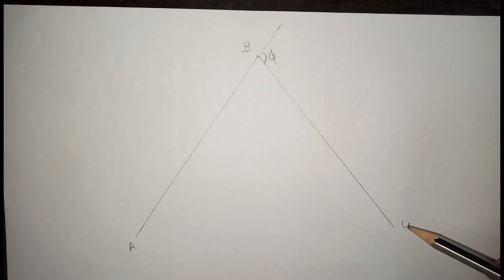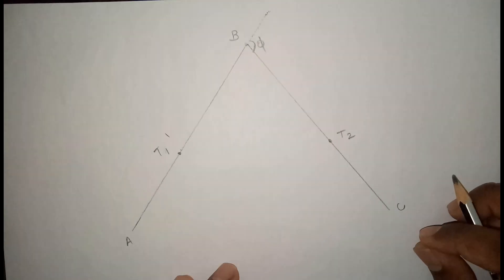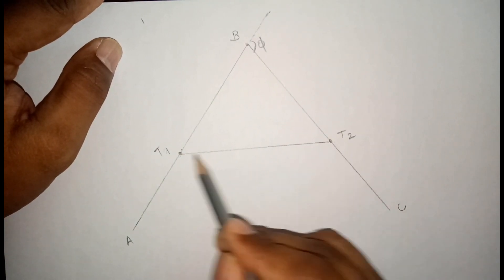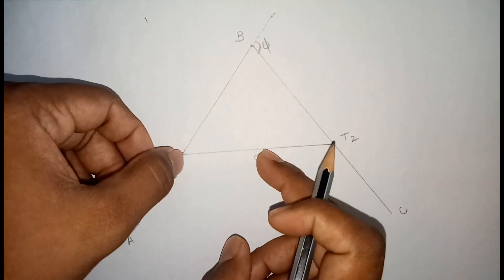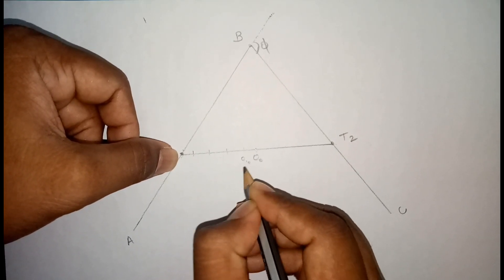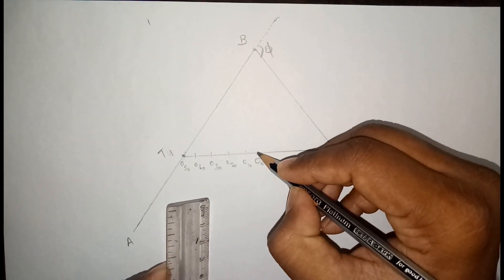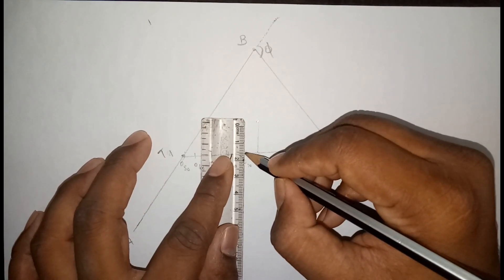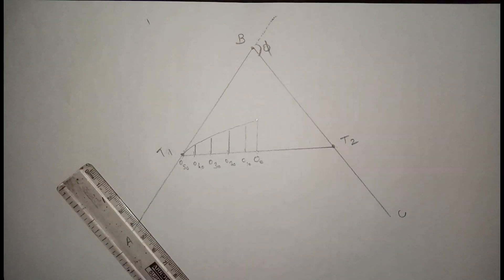field procedure by Long chord method for horizontal curve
Surveying, Horizontal curve, Linear method